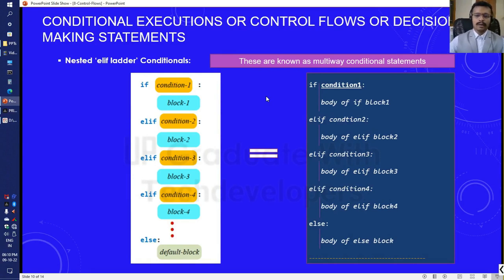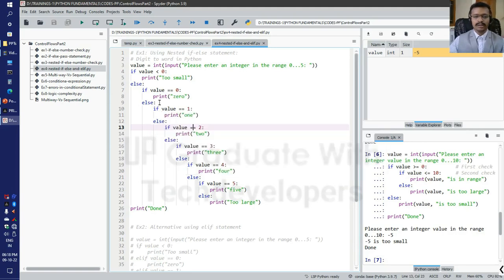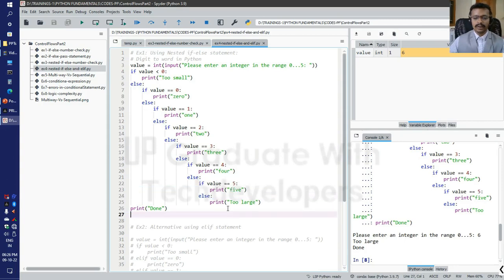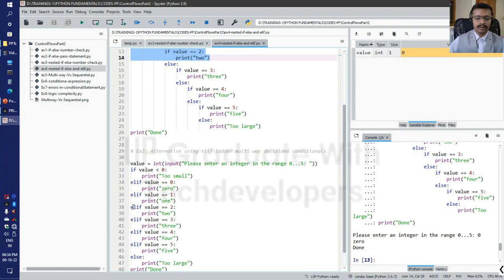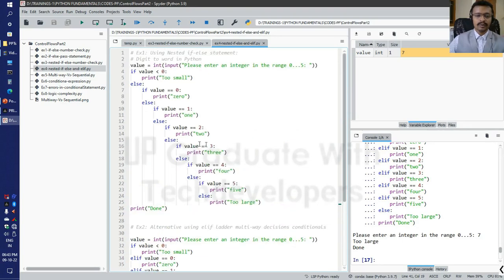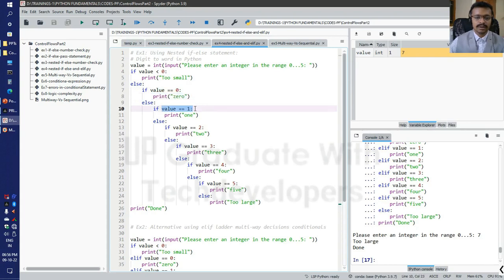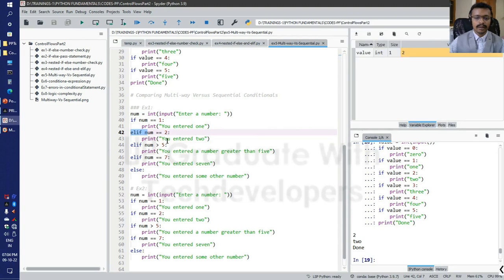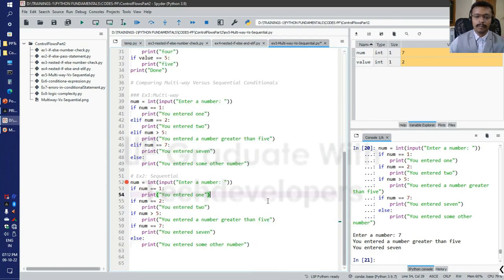PythonForEngineers26: Multi-Way Vs Sequential Statement In Python | Multi-Way Vs Sequential if-else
In this video we have explained more about " Multi-Way Vs Sequential 'if-else' Statements In Python "

endeavors.

Pruthviraja L